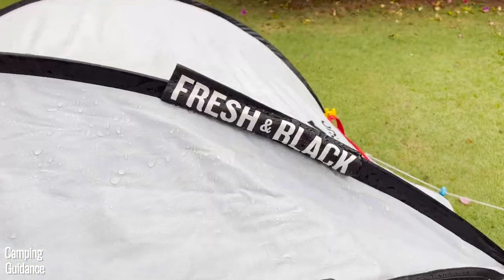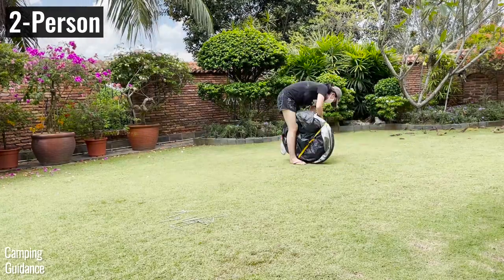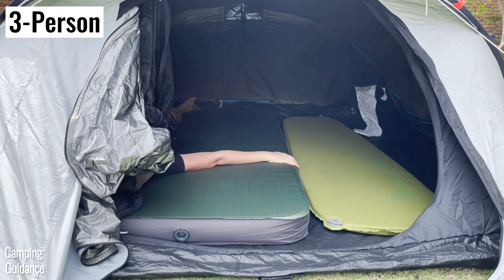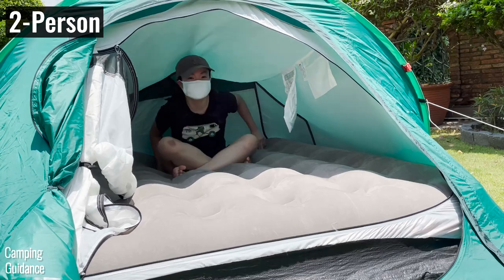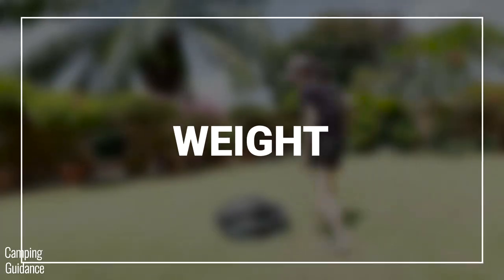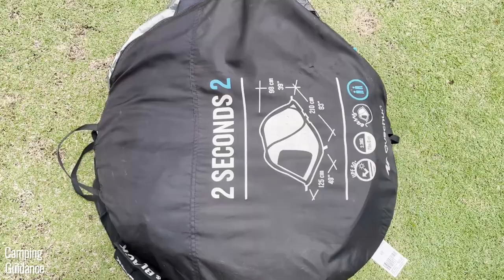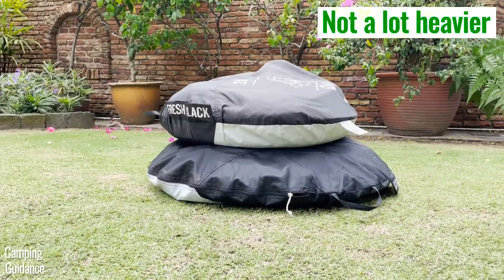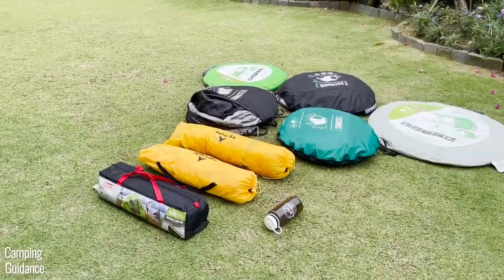Quechua 2 Seconds 2-Person [VS] 3-Person Tents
Quechua 2 Seconds 2-Person VS 3-Person Pop Up Tent - Here's everything you'll find out about these 2 pop-up tents in this video:

►Set Up
►Take Down
►Base Area
►Height
►Weight
►Packed Size
►Price
►Features
►Recommendation

⚡What is a Pop Up Tent and How Does it Work?
⚡Are Pop Up Tents Worth it and Should You Buy One?
⚡Are Pop Up Tents Easy to Set Up and Fold Up?

🧭 Chapters:
00:00 Intro
00:11 Set Up
00:30 Take Down
00:40 Base Area
01:27 Height
02:21 Weight
02:38 Packed Size
03:04 Price & Features
03:24 Recommendation